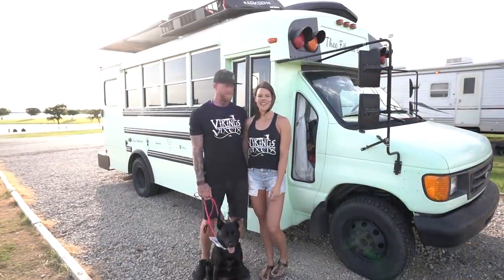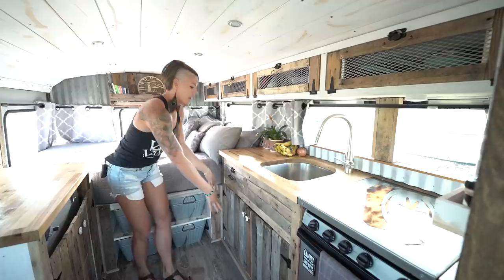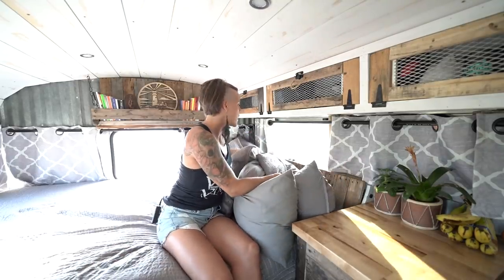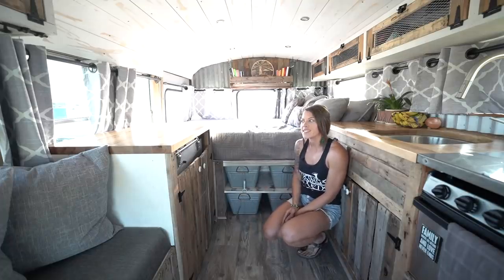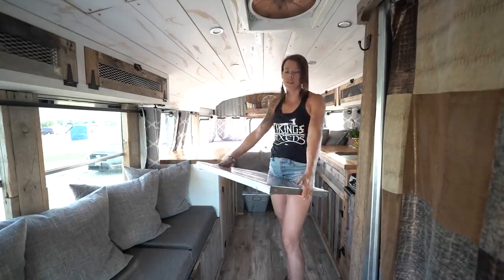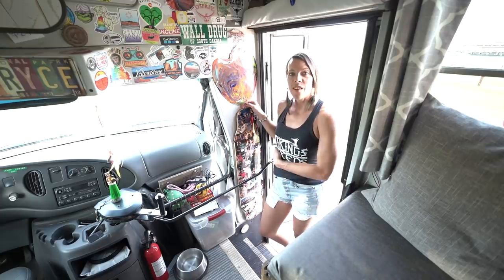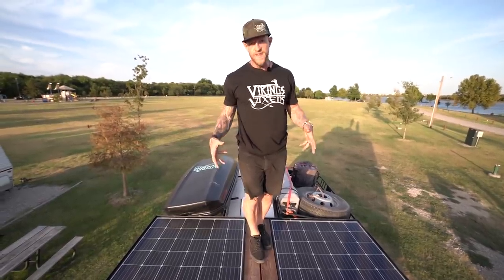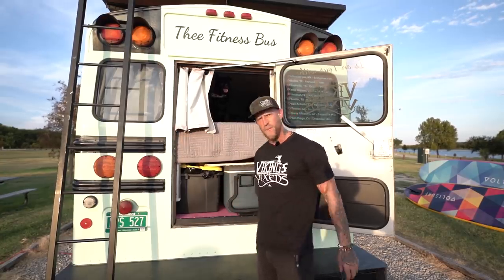Adorable DIY Short Skoolie - Tiny House On Wheels W/ Gorgeous Wood Accents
VIDEO DESCRIPTION:

Dustin and Tonya have a love for fitness, nutrition, and tiny living. These entrepreneurs combined their favorite subjects and made a career in their home on the road. This E450 Ford body has a Thomas under the hood and several additions, making it a sweet little ride for them and their adorable pup.

The interior is exceptionally organized, with an abundance of counter space for healthy cooking and food prep. They opted for a Tempurpedic bed, a top-loading fridge/freezer, and ensured the stove came with an oven. The roof is jam-packed with a Yakima storage container, outdoor gear,  and 600 watts of solar panels. Dustin and Tonya have been together for over 12 years and have lived in a variety of homes. This bus is their second build, showing how much they genuinely enjoy living tiny in their skoolie exploring the country!